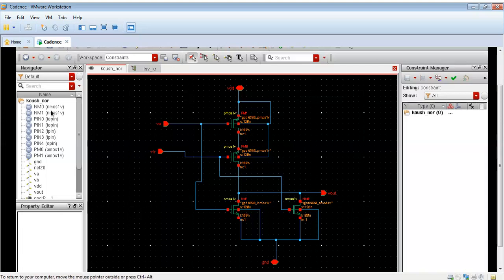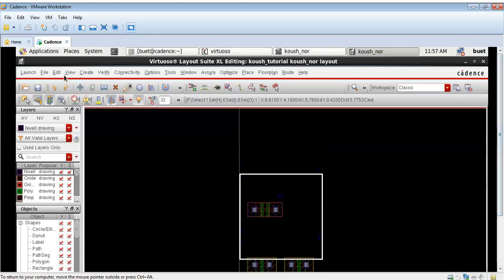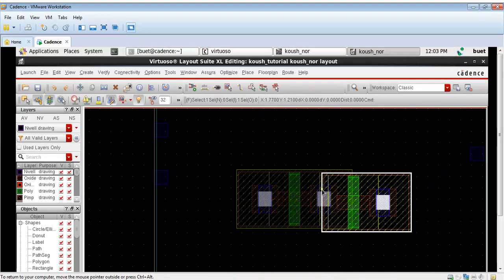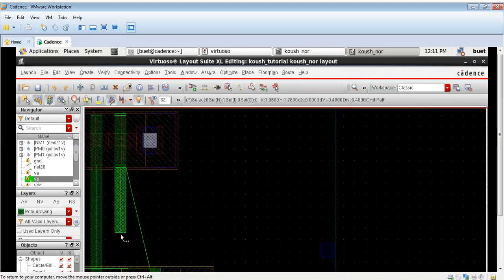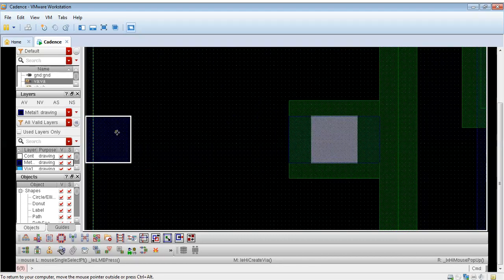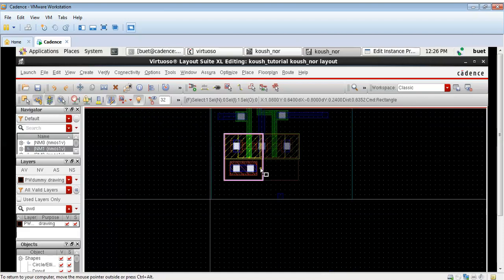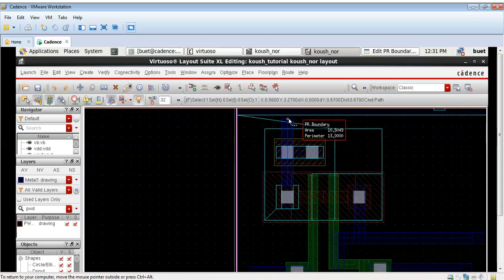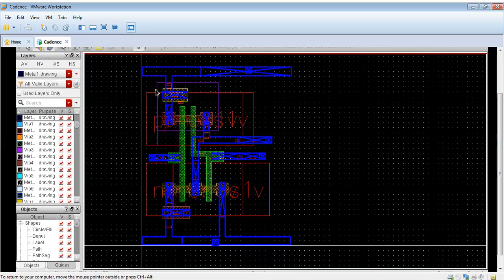Complete Guide to CMOS NOR Gate Layout Design: Cadence Virtuoso Tutorial & DRC/LVS Verification